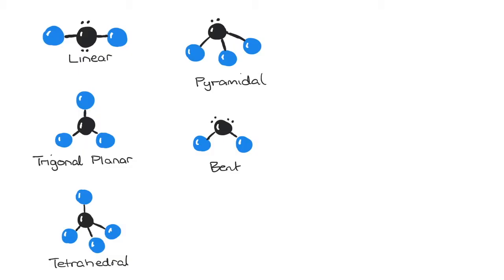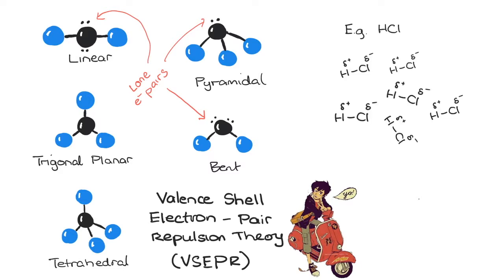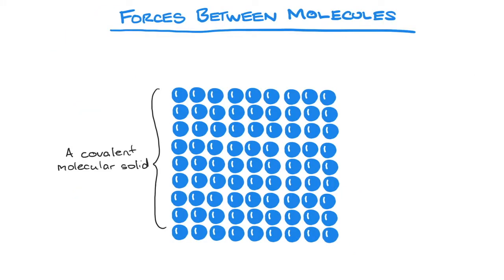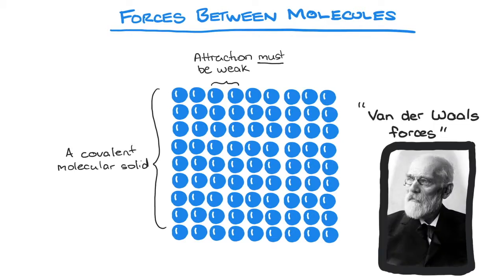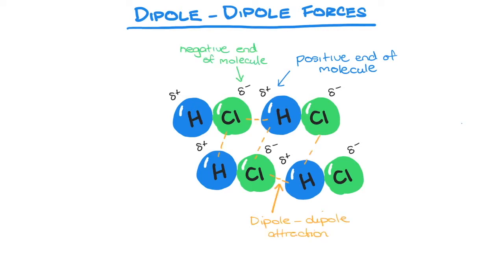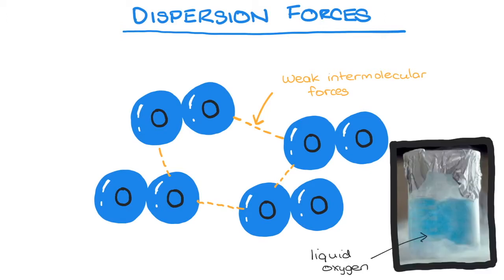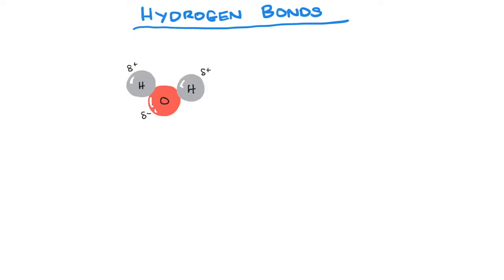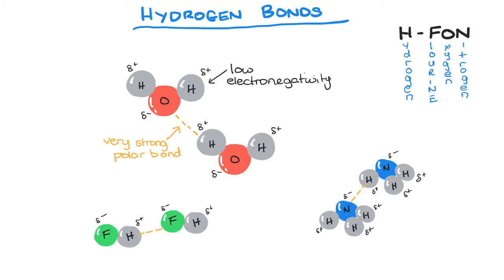Intermolecular Forces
Short explanation on the different intermolecular forces. Pretty tired towards the end of this video.